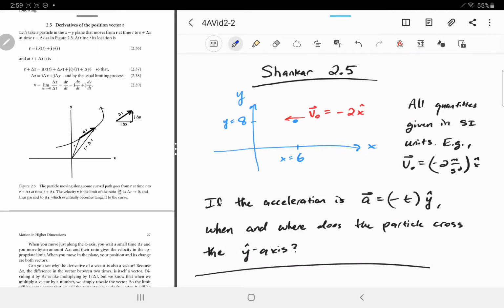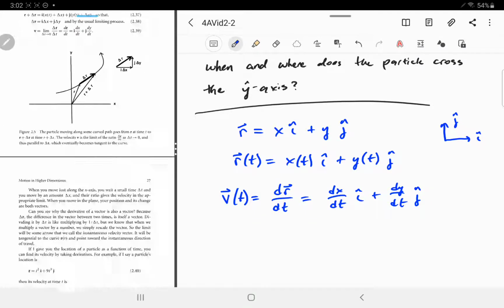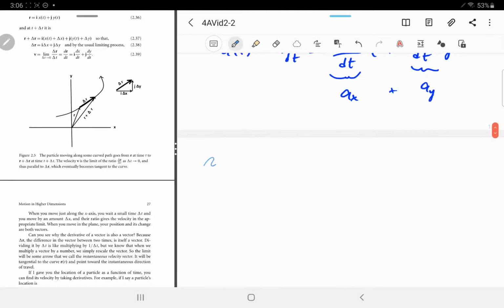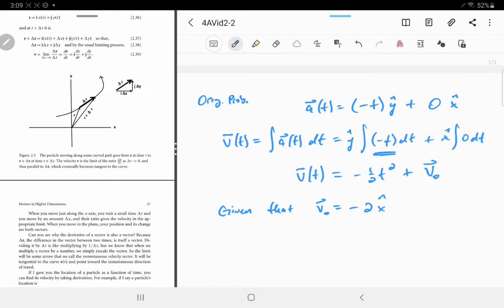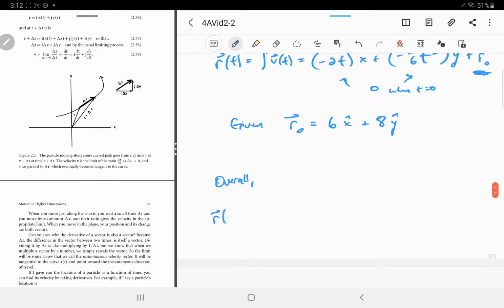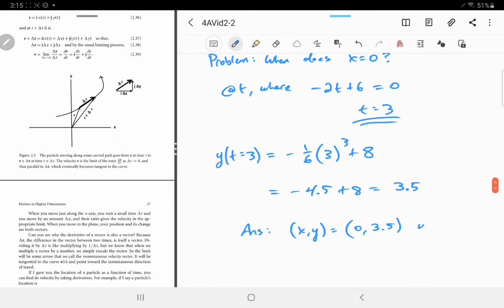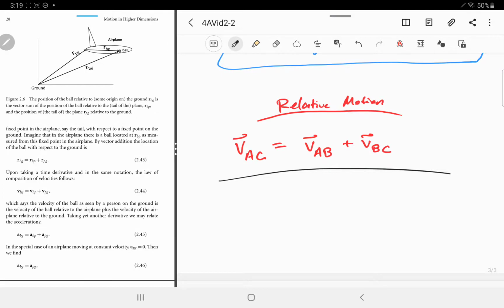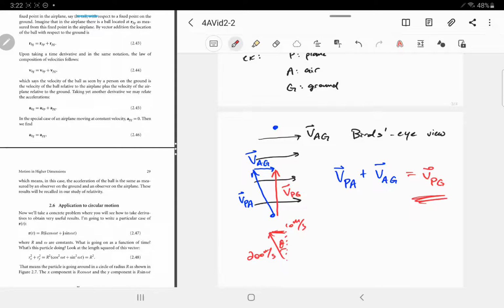4AVid2 2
Shankar 2.5